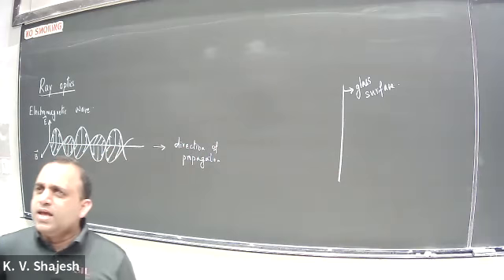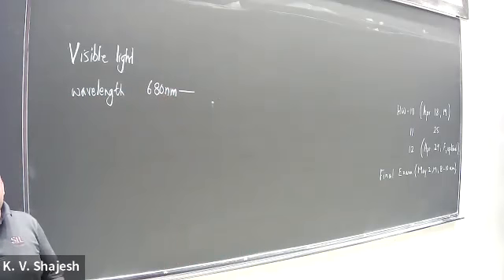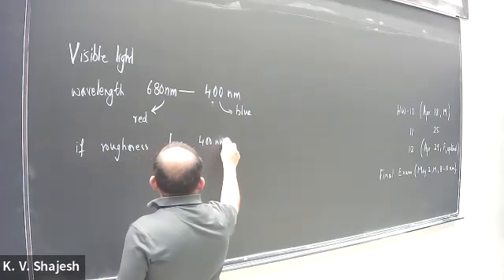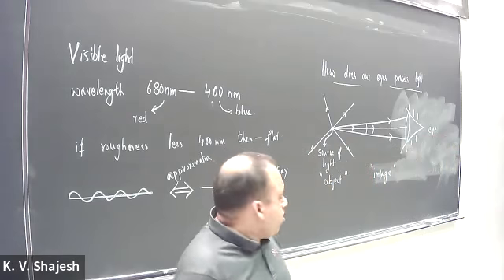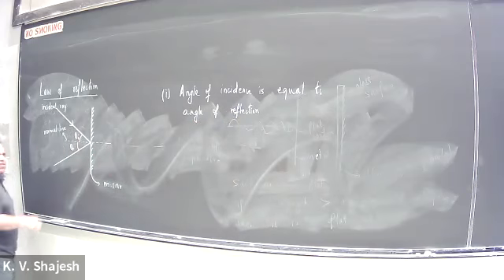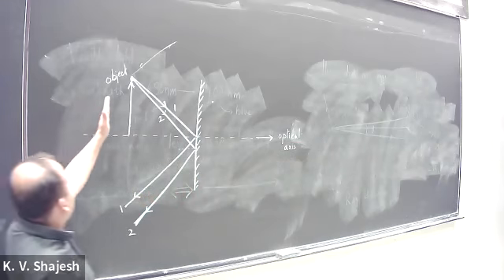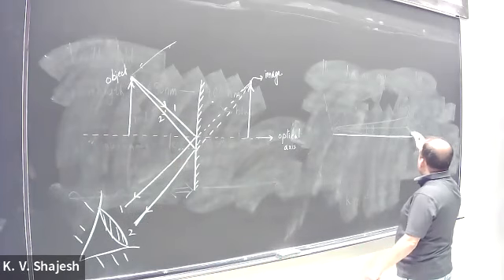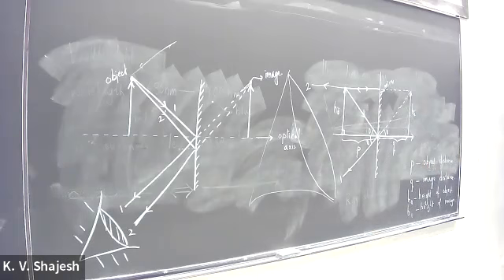20220411: SIUC PHYS P203B Lecture (Law of reflection)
20220411: SIUC PHYS P203B Lecture (Law of reflection)